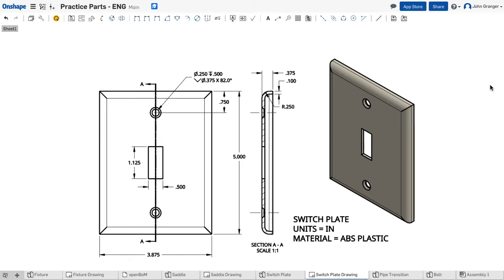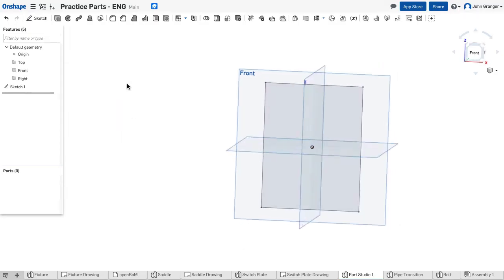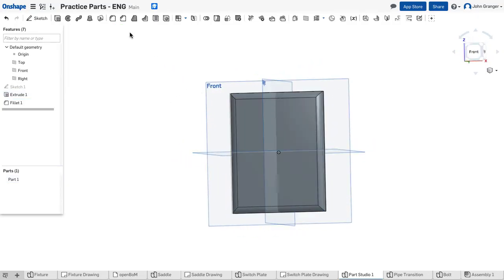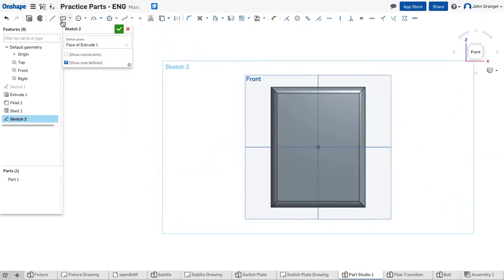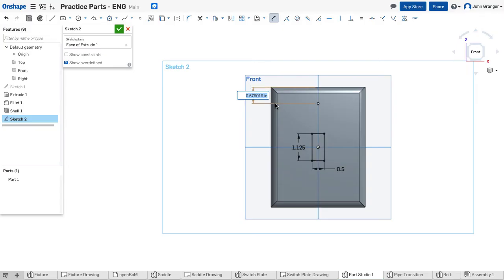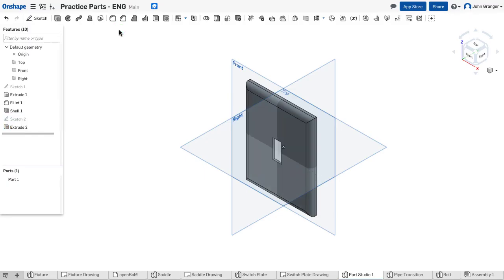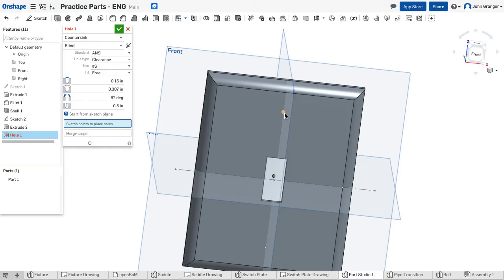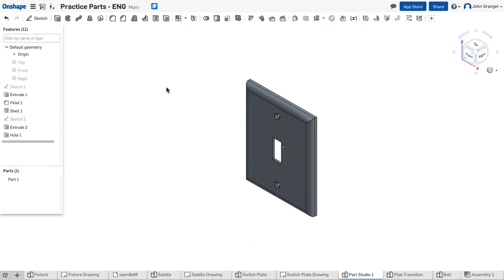Learn Onshape - Project 16 - Switch Plate